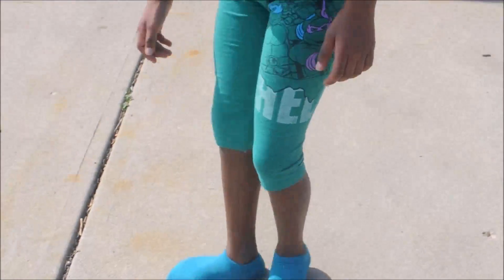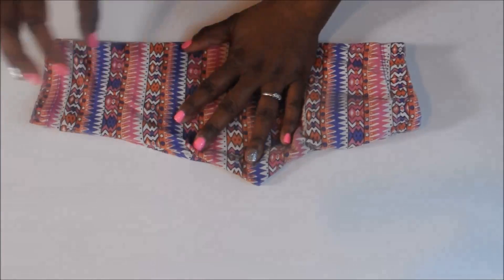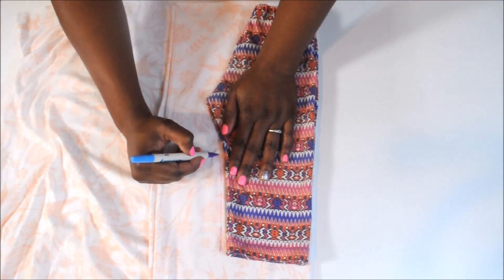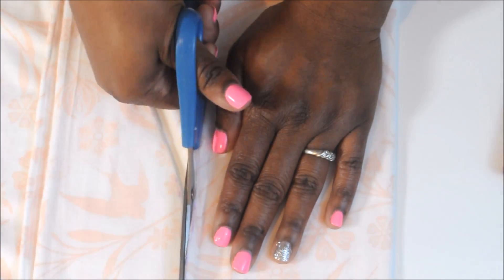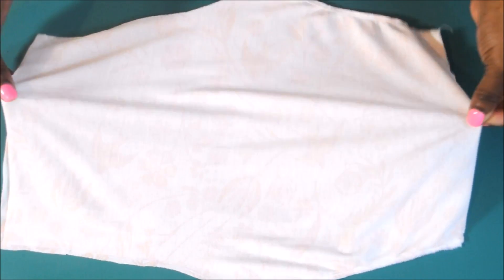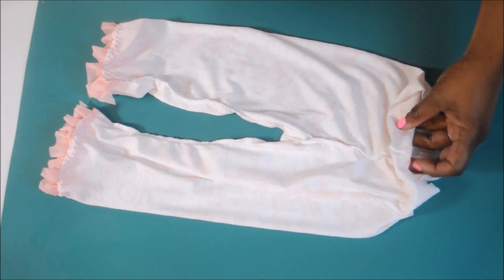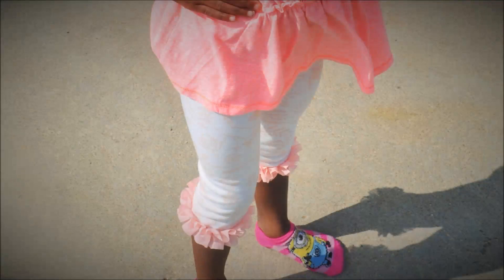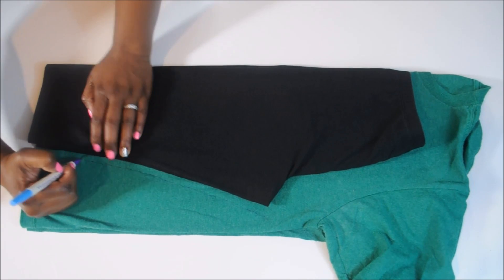How to Make Leggings for Toddlers, Girls, and Women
Leggings are THE perfect accessory to any tutu.  This tutorial shows you two ways to make awesome leggings in just the right size, feel, and color for you and your little ones.  This DIY is quick and easy!

For a complete supply list, CUSTOM ORDERS, Free Downloads, and more info, visit me

Peach and White Fabric:  Bird Floral  (96% polyester/ 4% spandex)